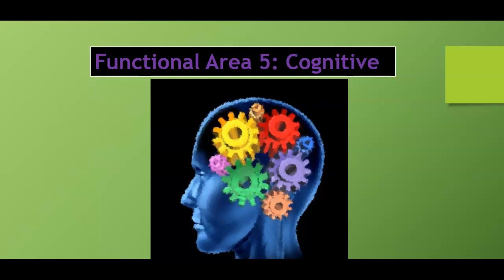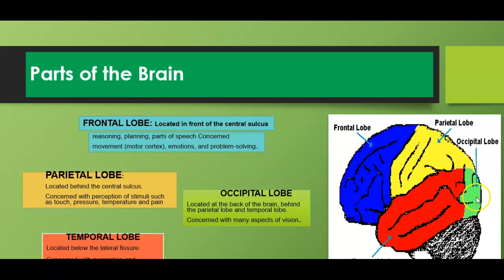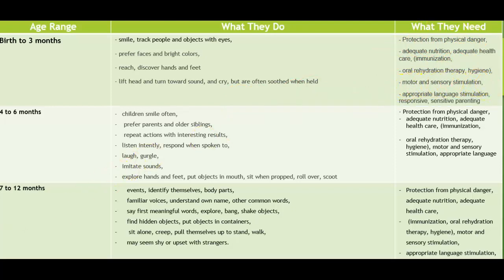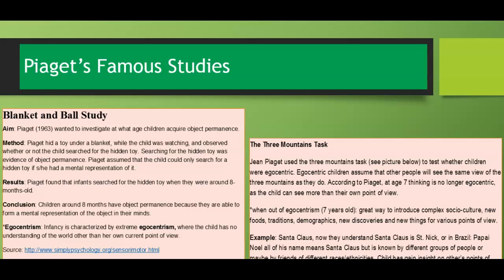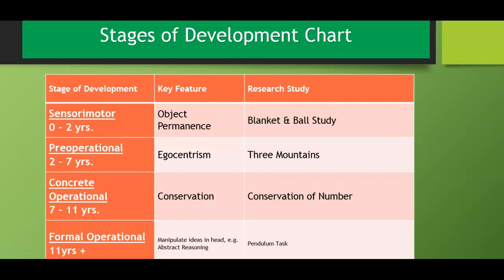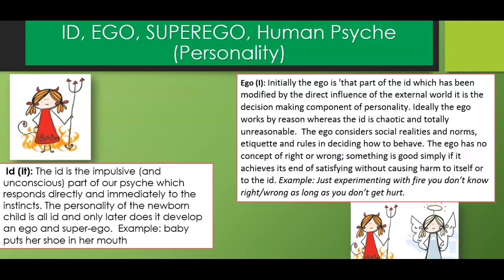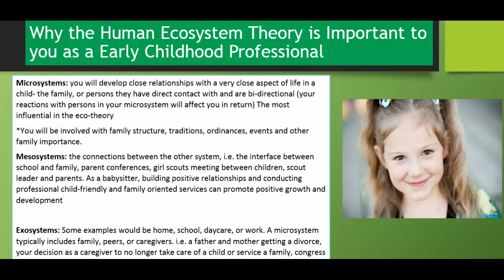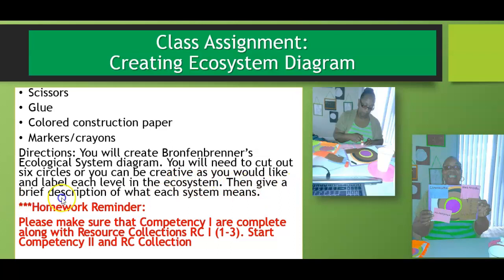Competency Goal II (part 2 Saturday's Course)